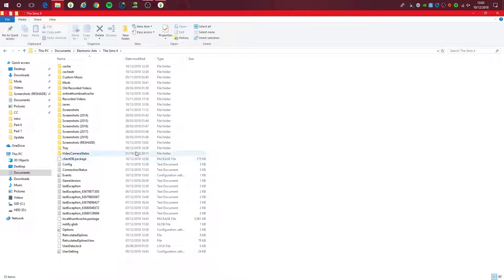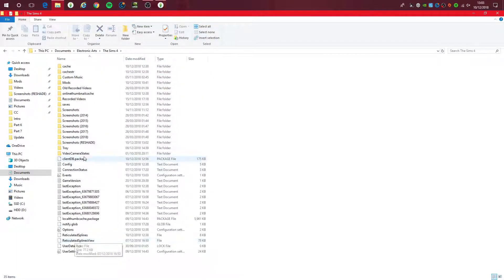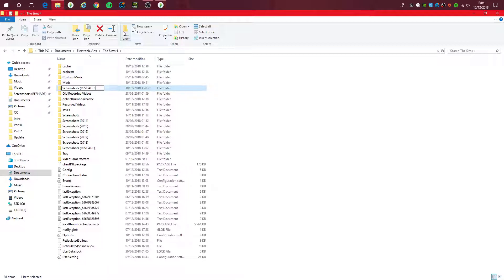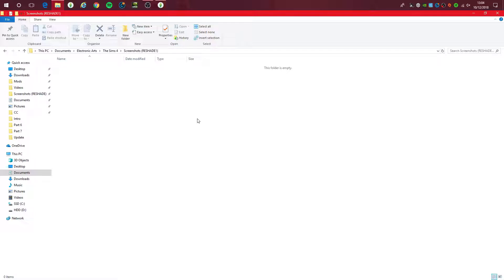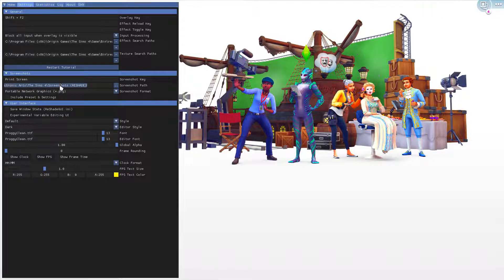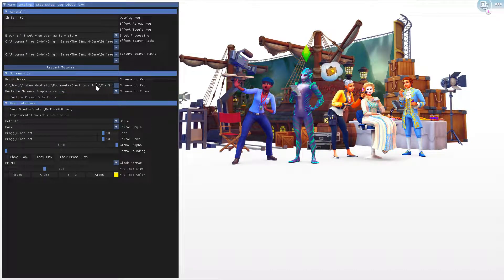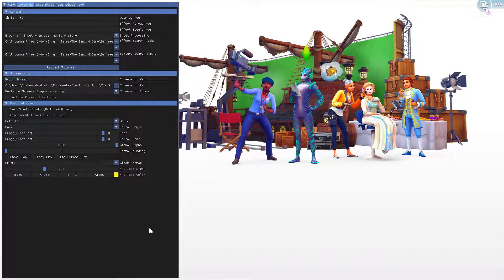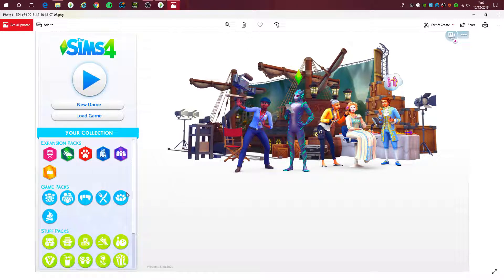EASY TUTORIAL | HOW TO TAKE SCREENSHOTS WITH RESHADE IN THE SIMS 4 (PART 3)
♦SOCIAL MEDIA♦

➦Origin: MiddletonPlays

➦Custom Built Desktop
➦i7 7700K
➦16GB RAM
➦8GB GTX 1080

➦Recording Software: OBS Studio
➦Editing: VideoPad Video Editor
➦Thumbnails: PAINT.net
➦Microphone: Blue Yeti